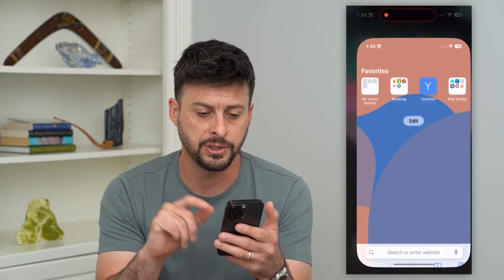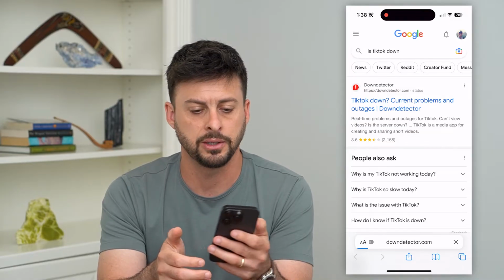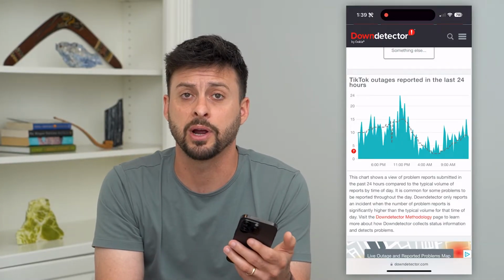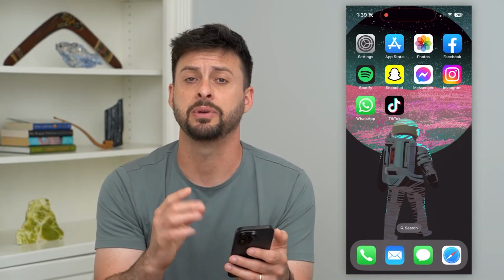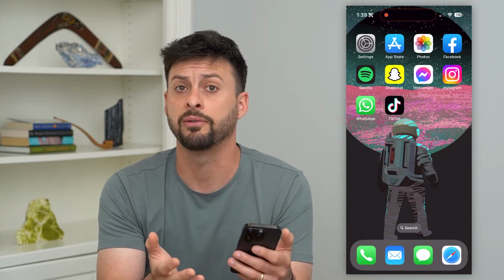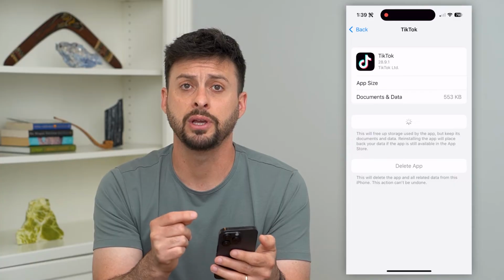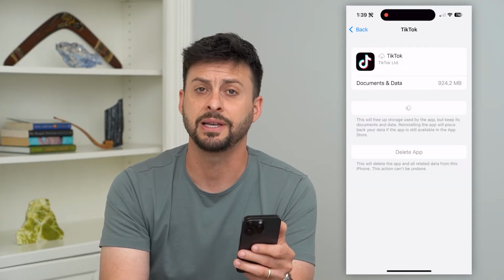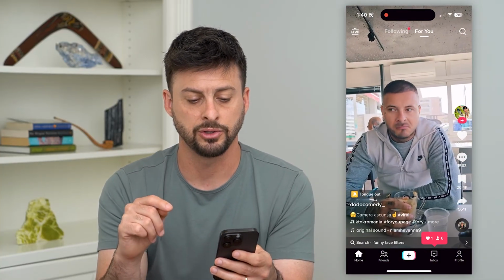Why Does TikTok Keep Crashing?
Let's go over why your TikTok app keeps crashing and how to fix it so that the app works like normal.